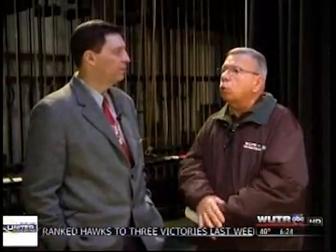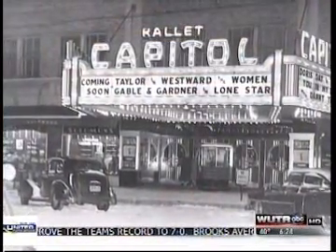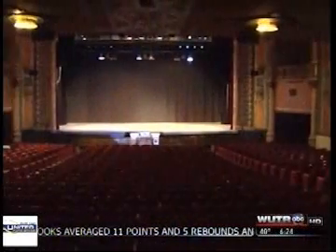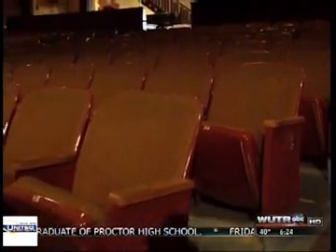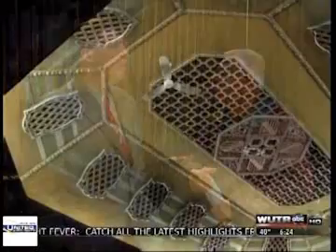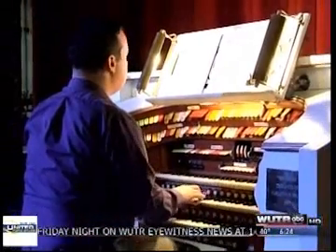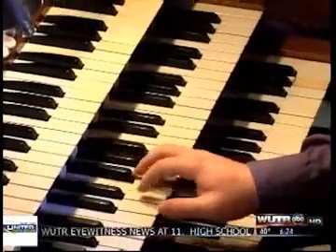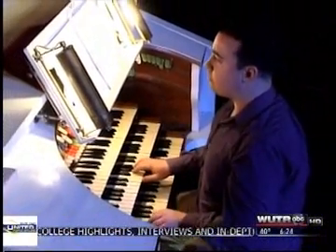Capitol Theater, Rome, NY on WUTR News 11-19-2012